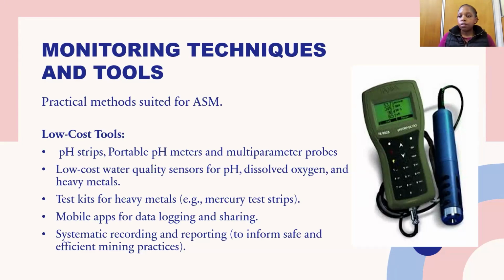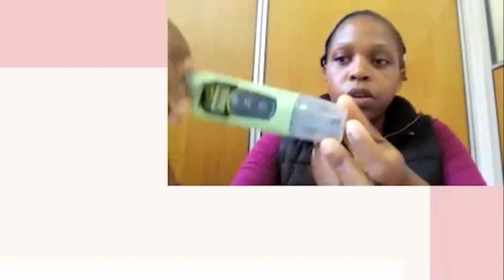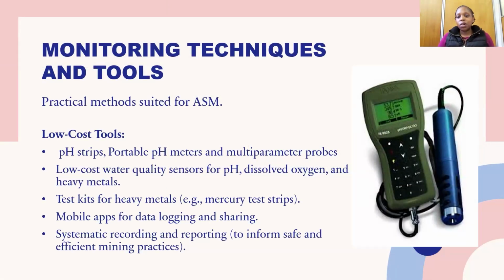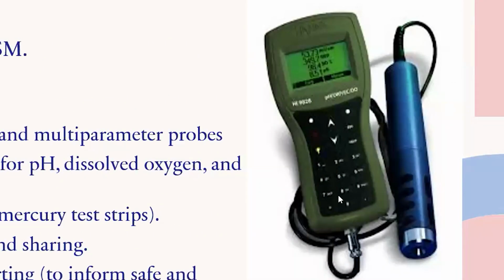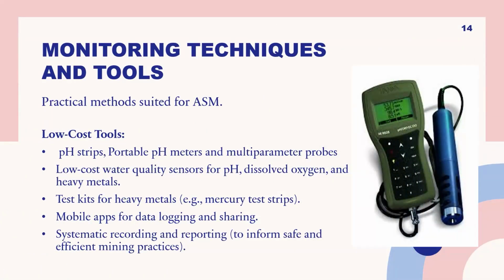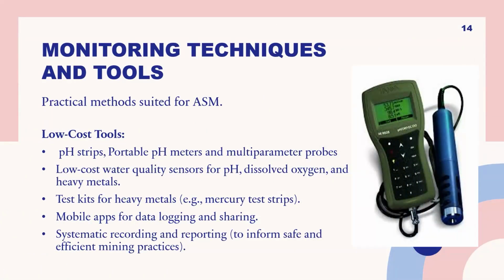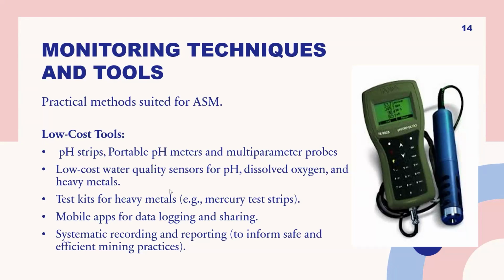5.4 Monitoring techniques and tools by Miranda